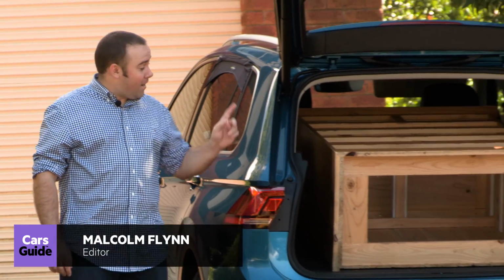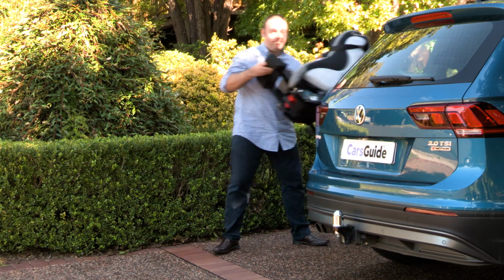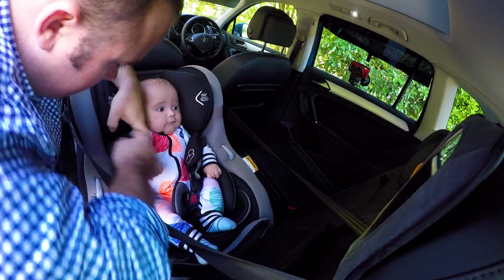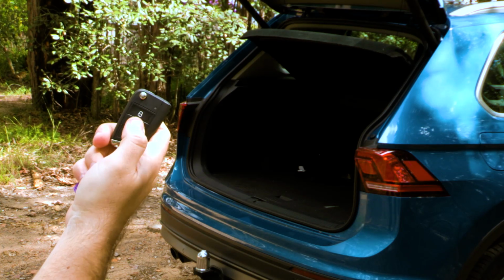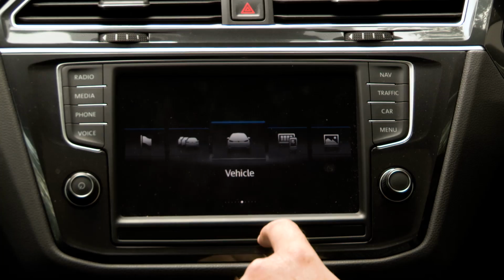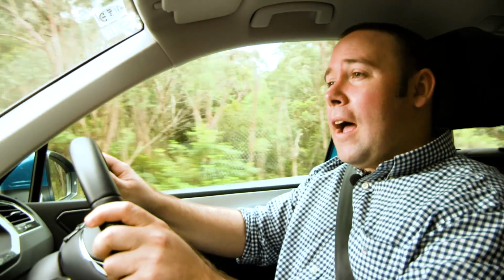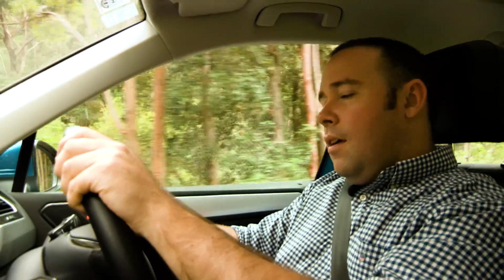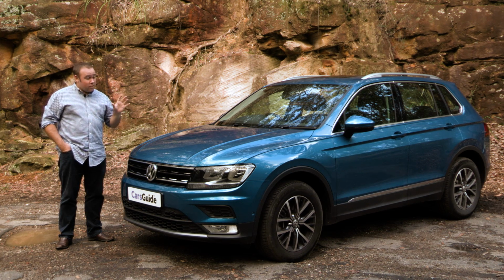Volkswagen Tiguan 132TSI Comfortline 2017 review: long term video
Malcolm Flynn road tests and reviews the Volkswagen Tiguan 132TSI Comfortline with specs, fuel consumption and verdict after spending six months living with one.